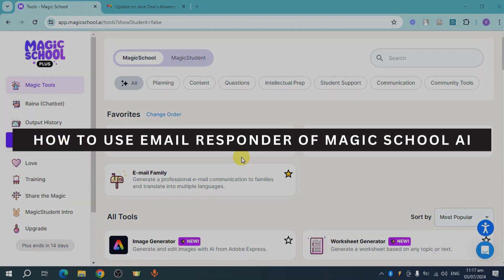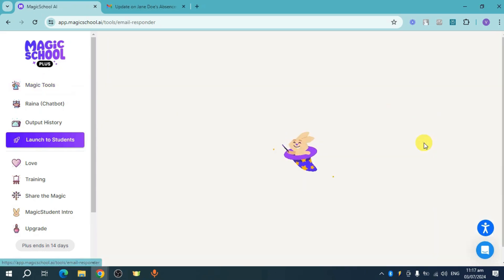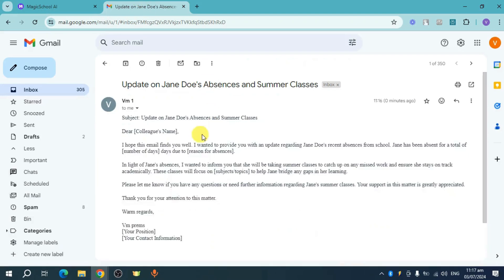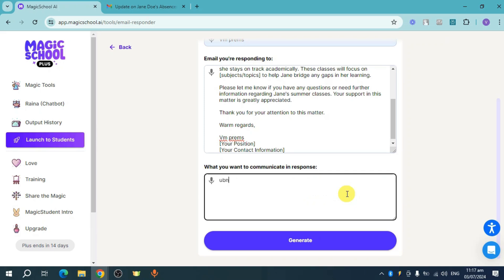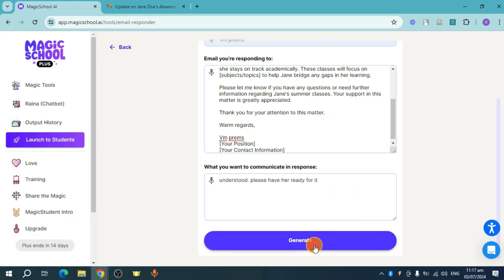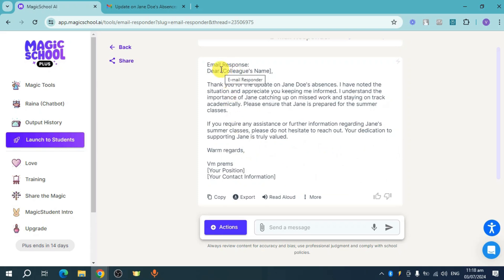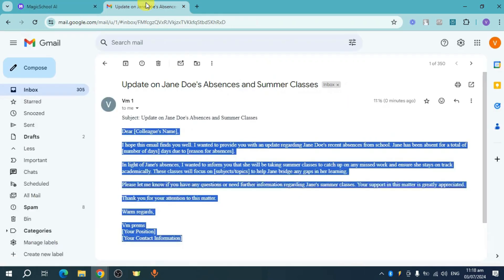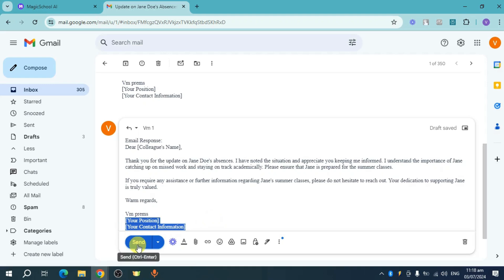How to Use E-mail Responder in Magic School AI | Magic School AI For Beginners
In this video I show you how to make an e-mail responder in Magic School AI. I show you everything that you need to learn about this software.

Chapters: